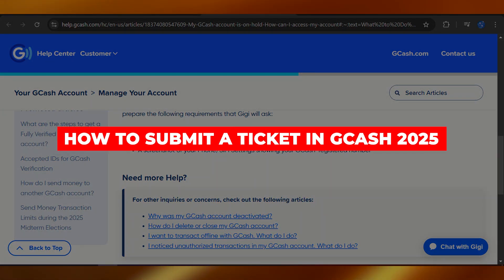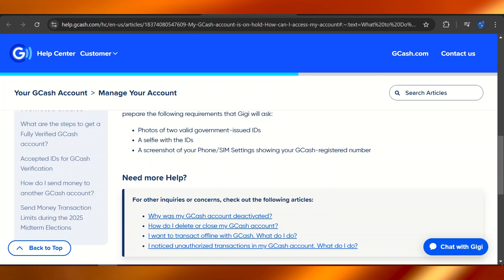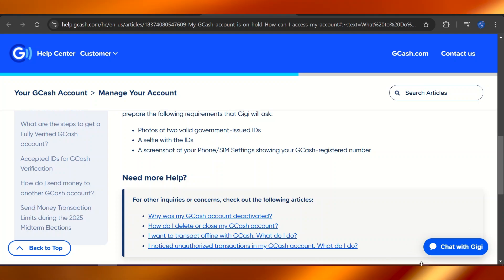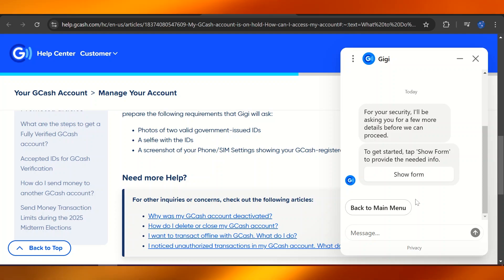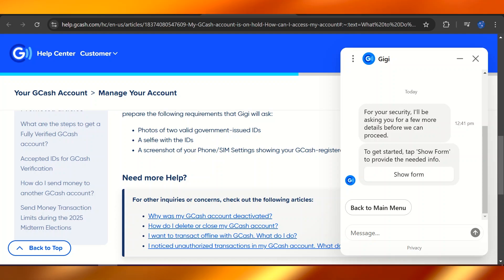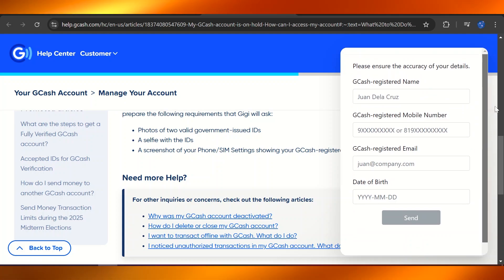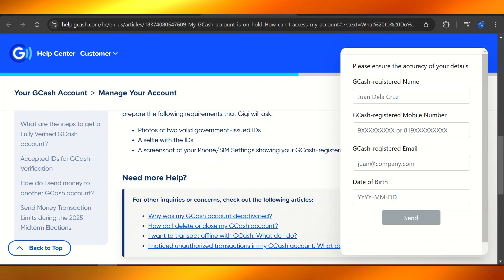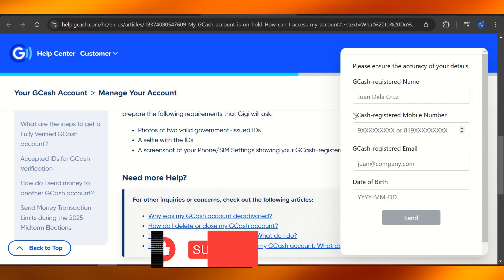How To Submit Ticket in GCash (2026) | Tutorial GCash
To submit a ticket in GCash in 2025, users should first open the GCash app and navigate to the Help Center found in the menu.

Once submitted, you will receive a confirmation email indicating that your ticket is under review. For urgent issues, consider reaching out via the in-app chat feature for immediate assistance. Expect a response within the stipulated service level agreement timeframe.